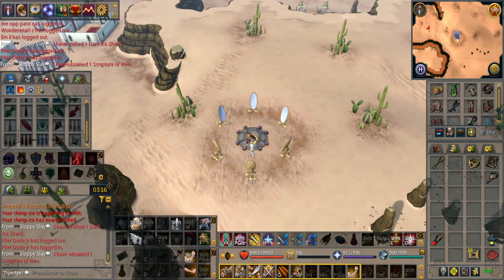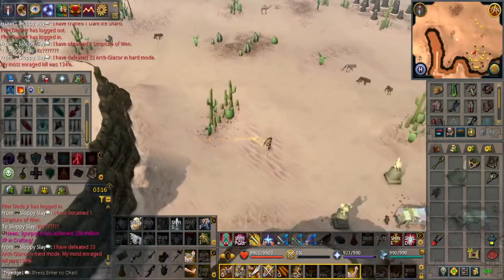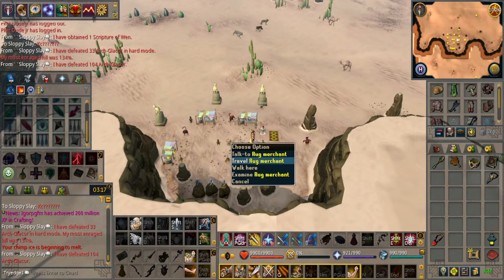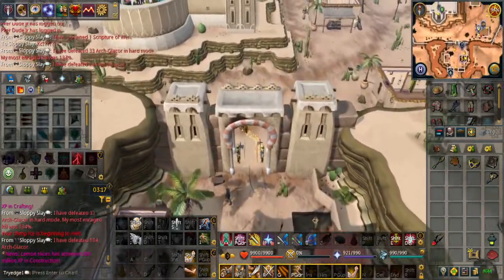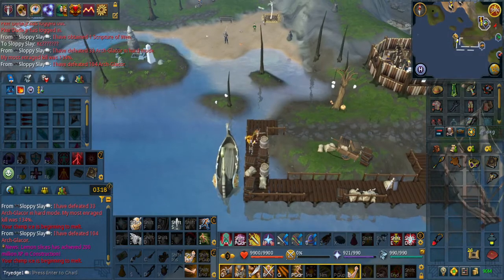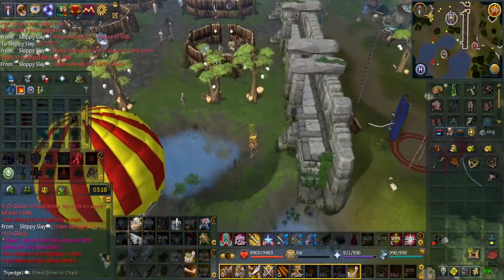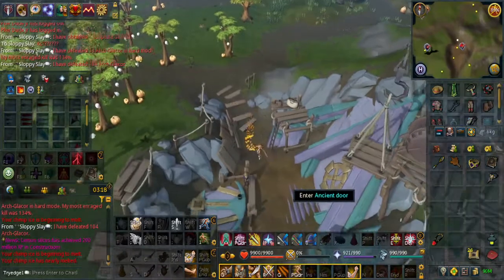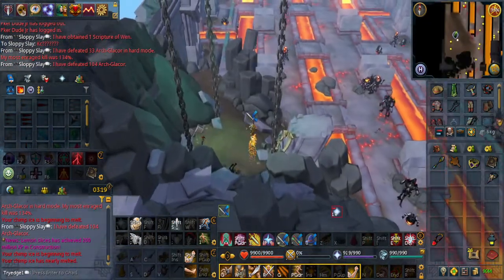Runescape 3 "TzKal-Zuk! Ice Cream!" Achievement Guide Made Easy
Requires the player to bring a chimp ice to TzKal-Zuk, although it really means bring to his arena as he will melt it long before you see him.

Requirements :
"Enlightened Journey" Quest
"Desert Treasure" Quest
"Do No Evil" Quest

Items needed :
Water and Blood runes for Ice barrage spells